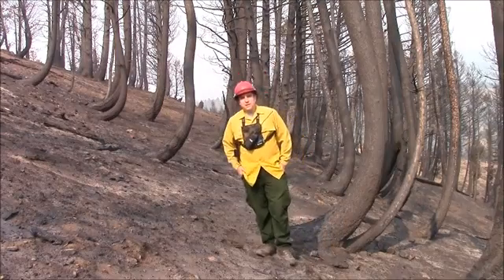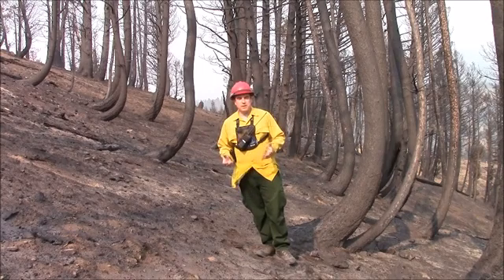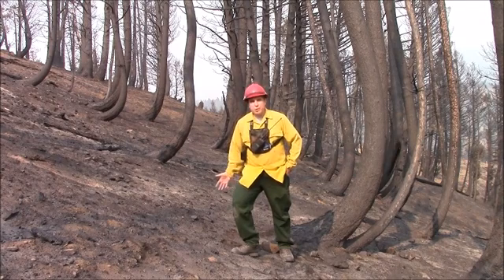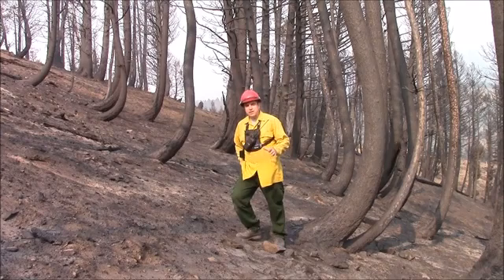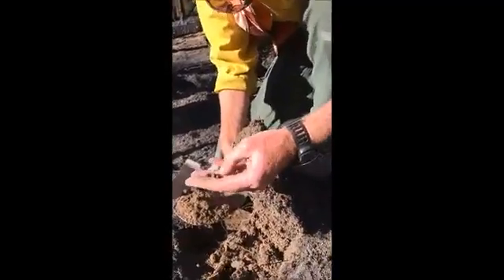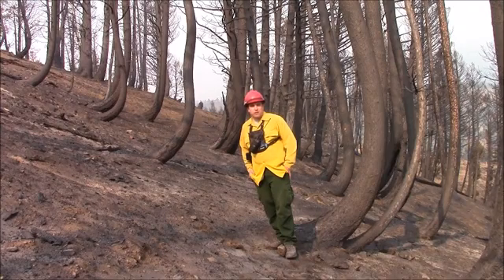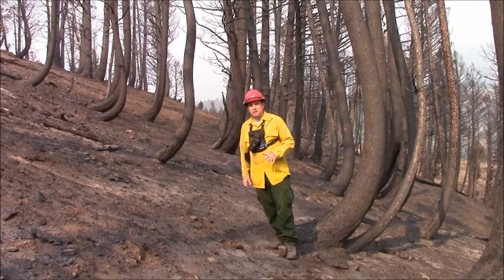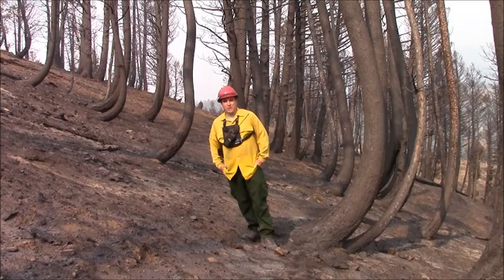Bridger Foothills Fire